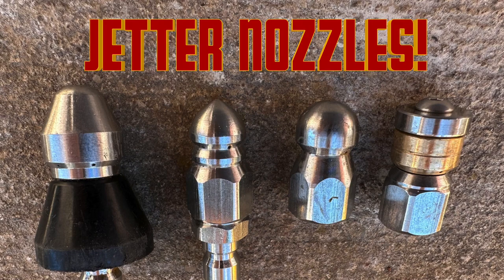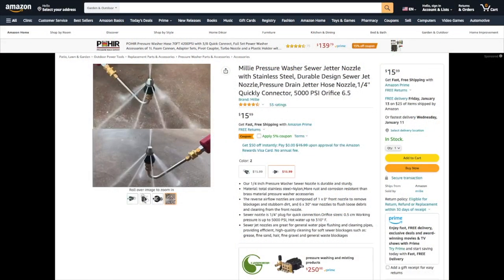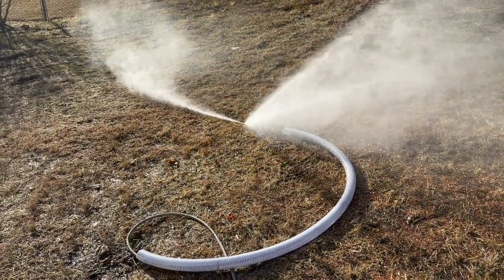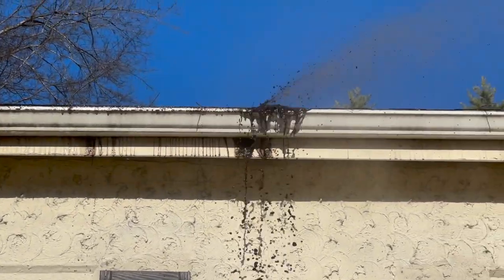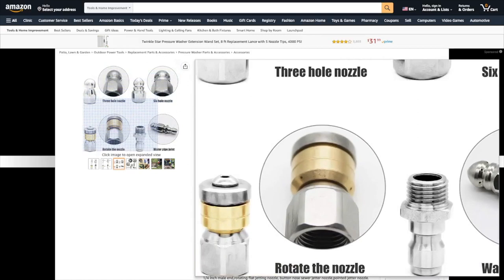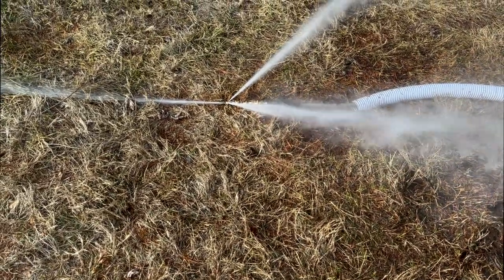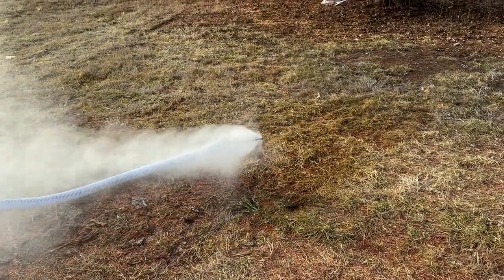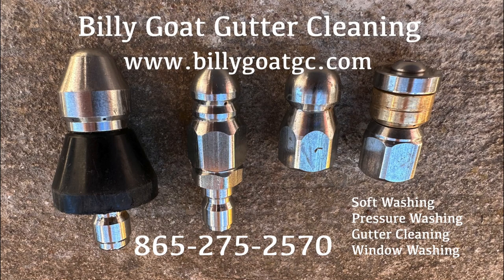Different Types of Jetter Nozzles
These are types of jetter nozzles from Amazon. They work with a pressure washer to clear a drain or pipe.
The Millie Sewer Jetter Nozzle
3 piece sewer jetter nozzle
Song: "1911-Naughty Marietta" by Victor Herbert Orchestra, Album: Edison Cylinders